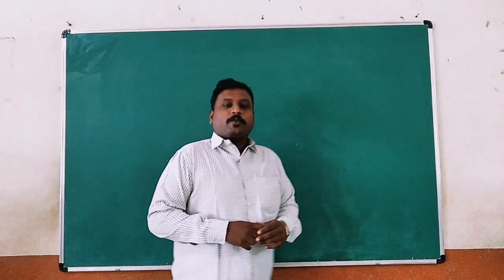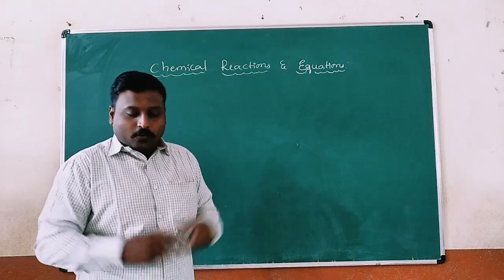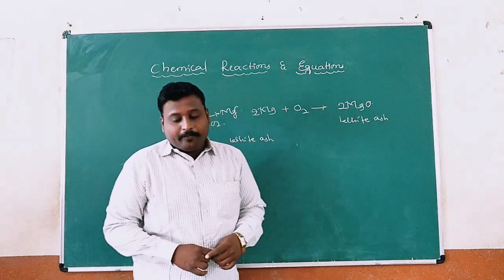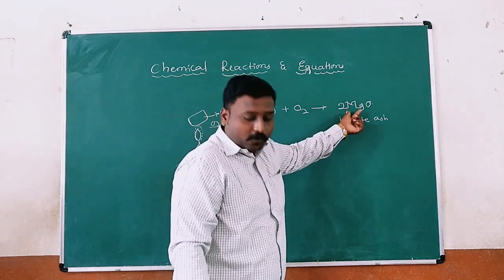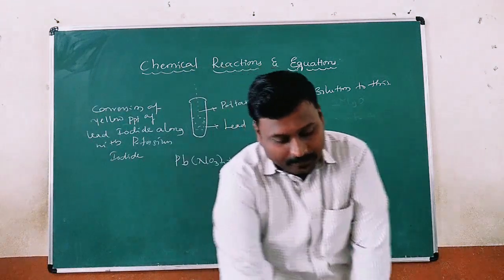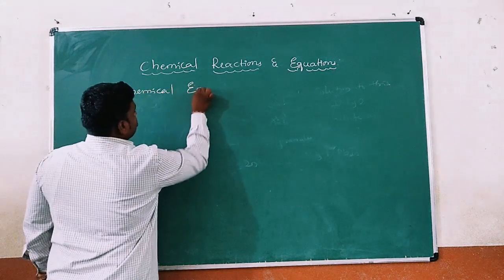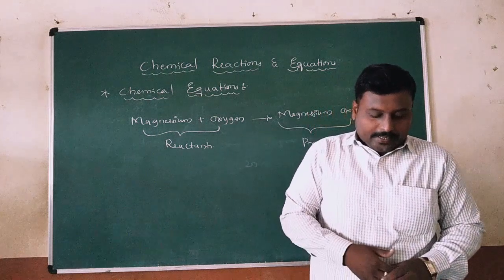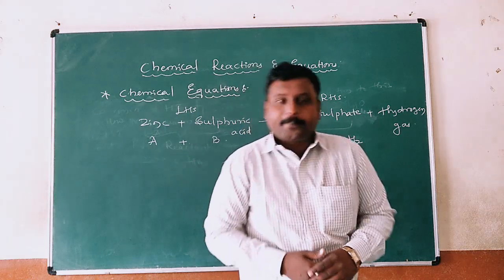SSLC SCIENCE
Chapter 1